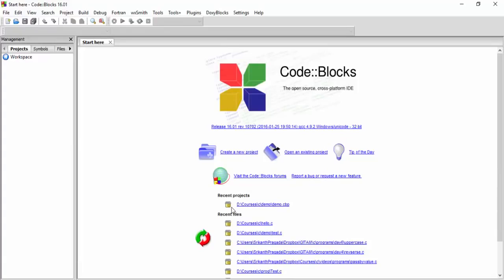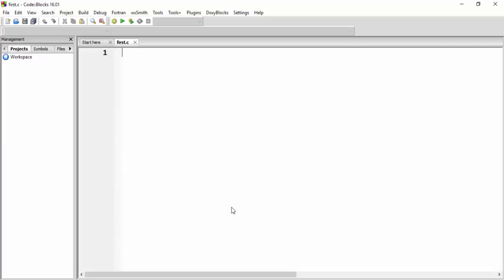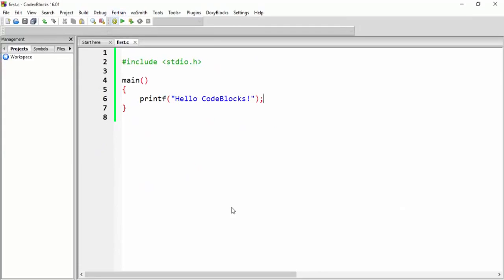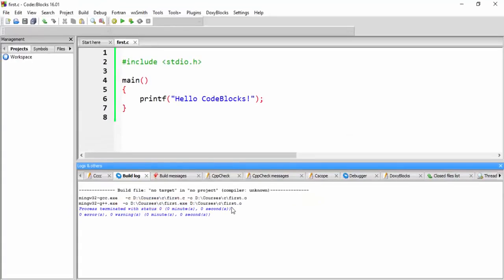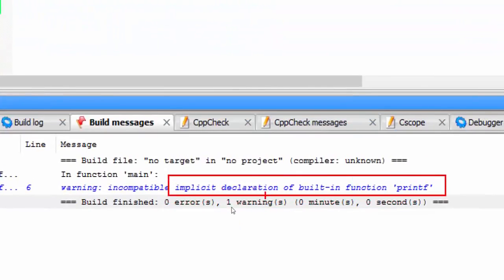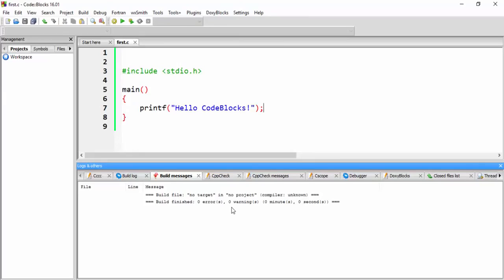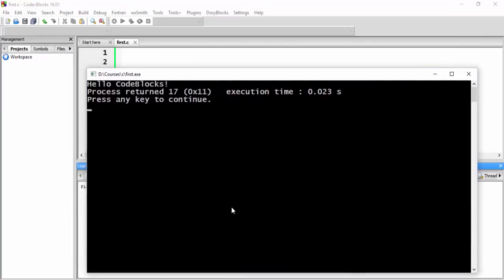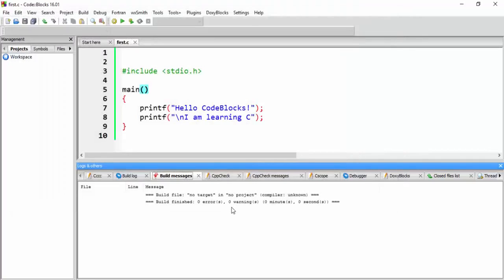CodeBlocks IDE for C